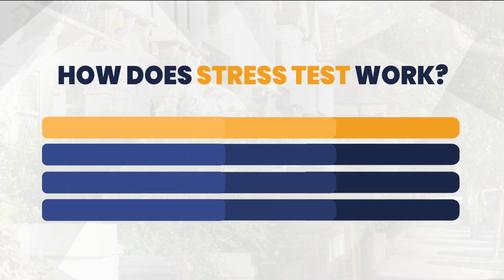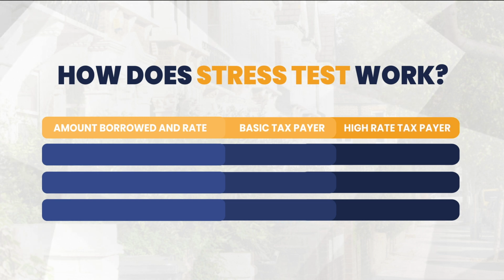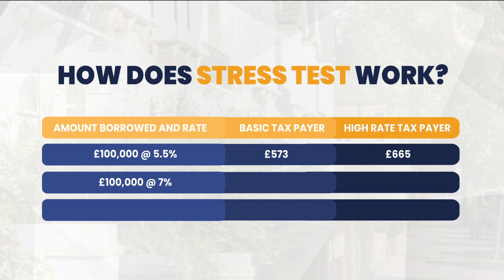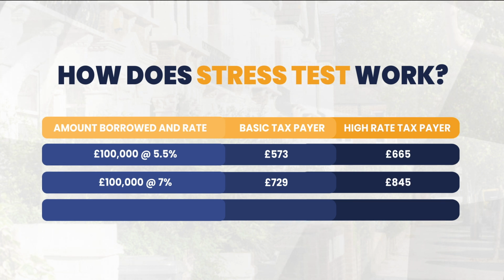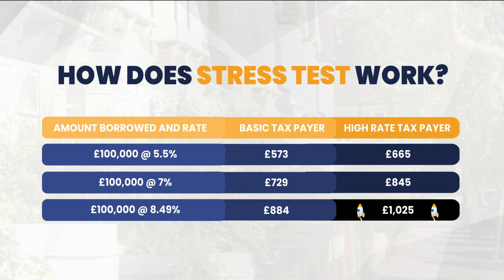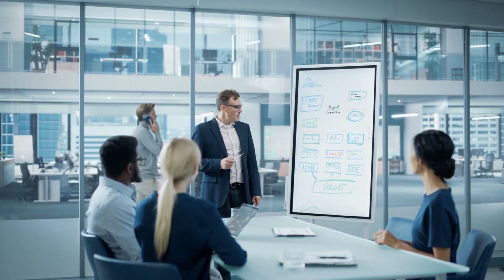Stress Test Causing Chaos In The Buy-To-Let Market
Interest rates have been on the rise and so has the STRESS TEST! It has disrupted the buy to let market and made it difficult for property landlords to manage their mortgages or buy a new property.

Don't know what STRESS TEST is? Well here's one way to find out!

0:00-1:04  Introduction
1:04-1:34  What is a STRESS TEST?
1:35-2:54  How does STRESS TEST work?
2:58-3:00  6 Tips to make things easier
3:00-3:27  Tip 1 - Remortgaging 6 months in advance
3:27-3:45  Tip 2 - Increasing your rent
3:46-4:04  Tip 3 - Long term vs Short term deals
4:05-4:20  Tip 4 - Pay off part of your mortgage
4:21-4:34  Tip 5 - Fixed rate and Variable Rate
4:35-5:13  Tip 6 - Speak to a consultant